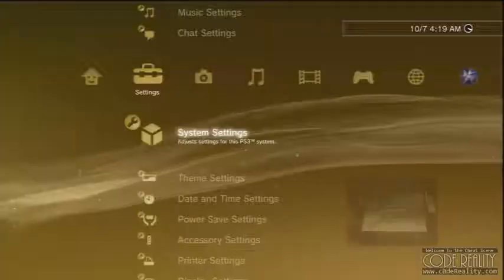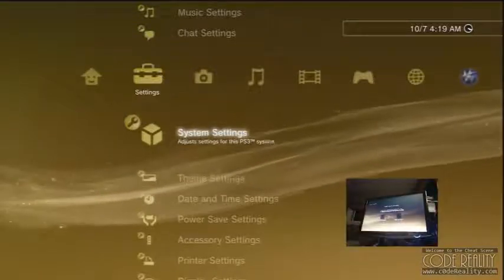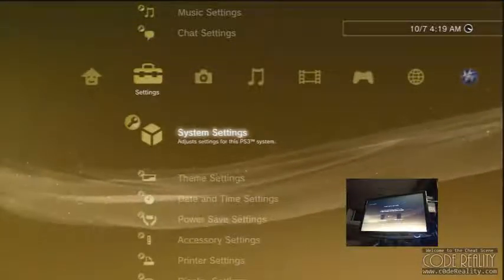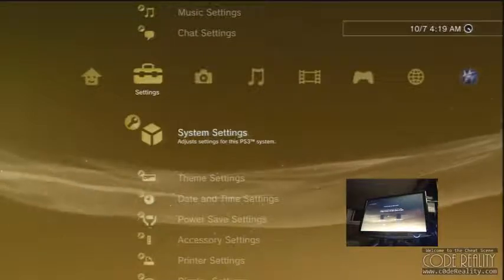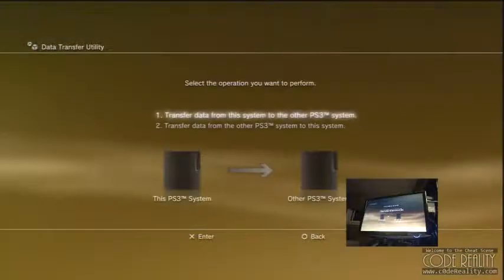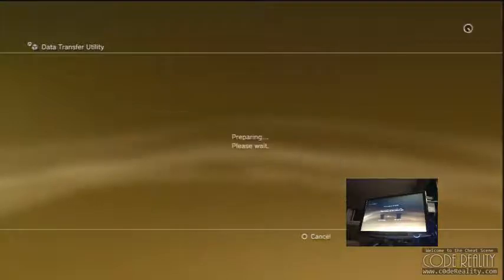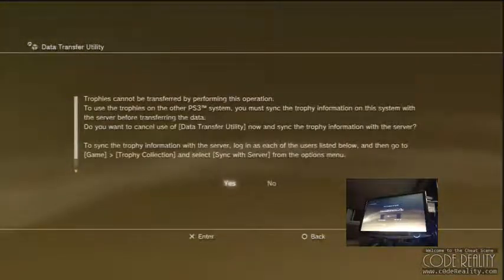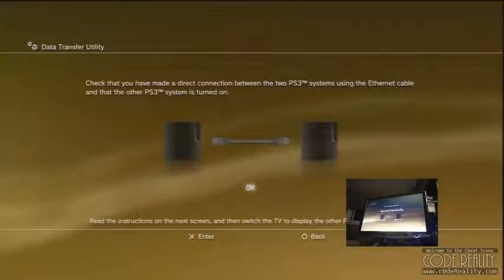How to Transfer a Patch for CoD MW2 on the PS3